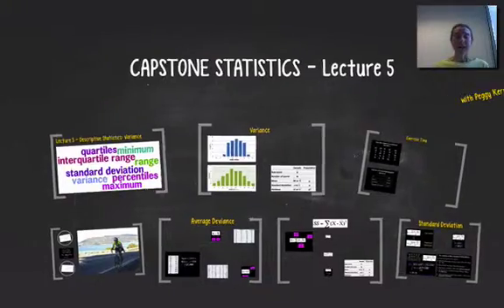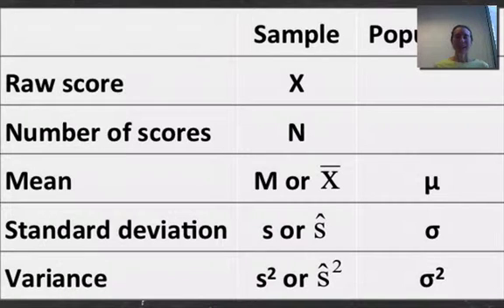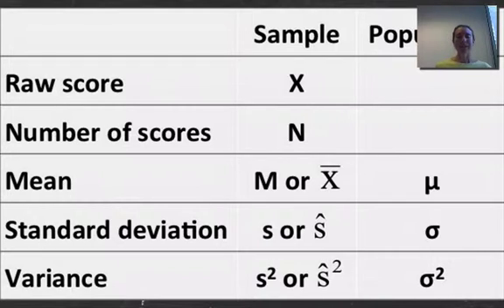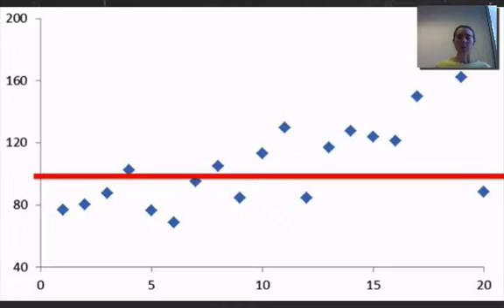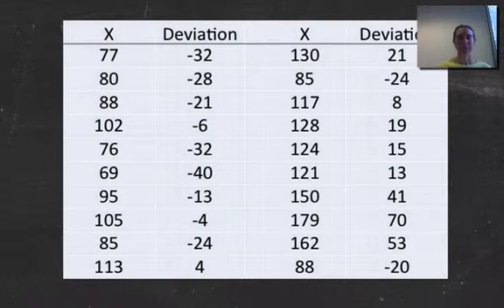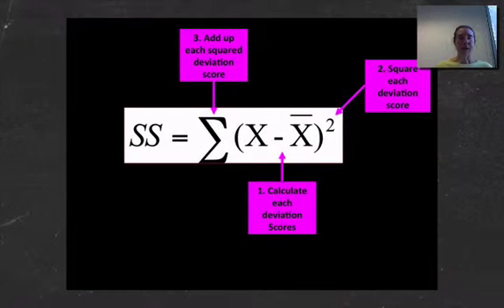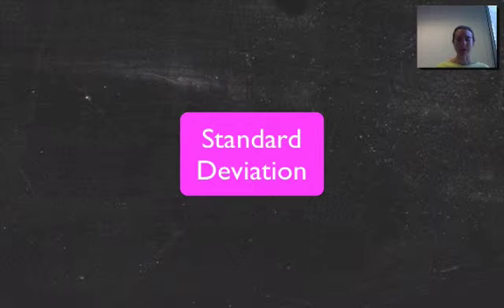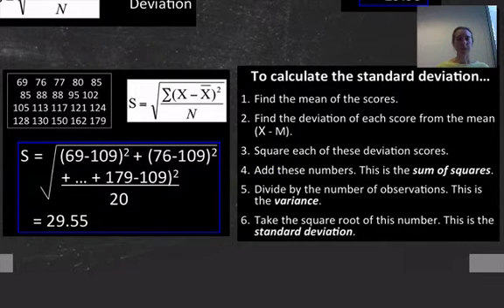Dr. Peggy Kern's Capstone Statistics Lecture 5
Descriptive statistics part 4: standard deviation and variance. Find practice problems corresponding with lectures 3-5 on my